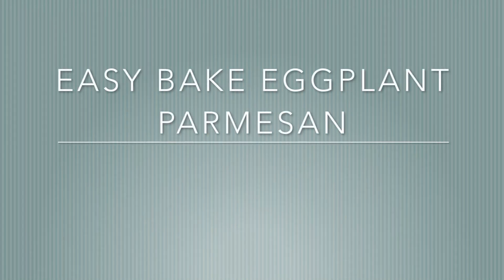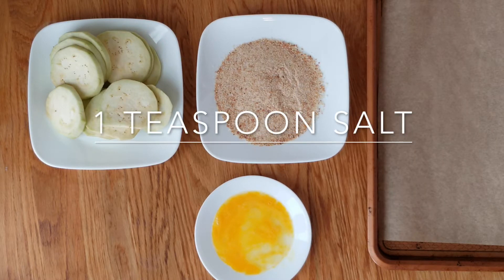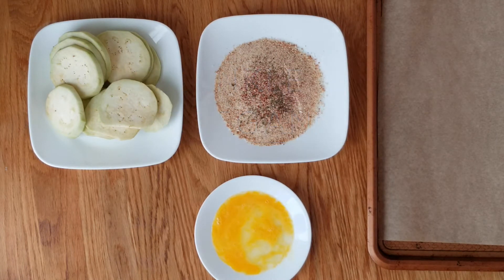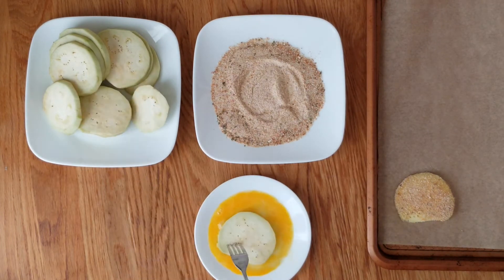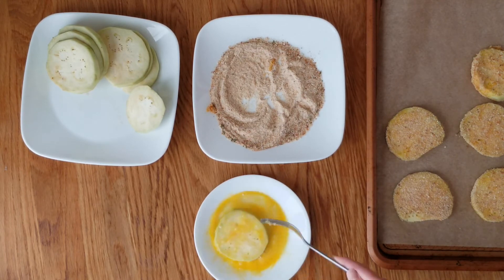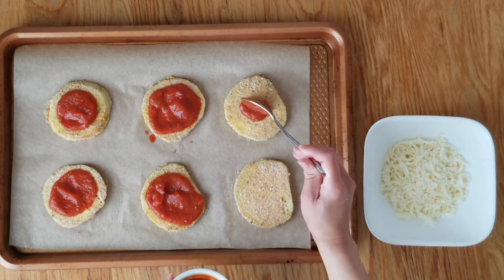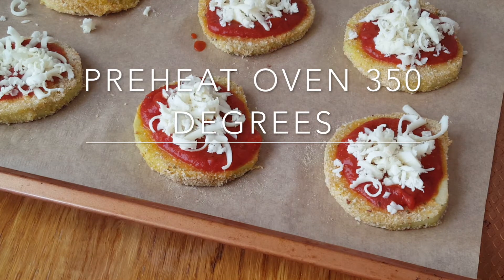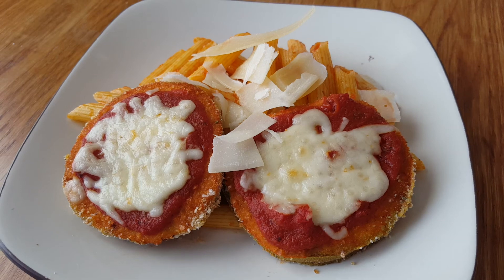Eggplant Parmesan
Ingredients:
1 Eggplant
1 cup of Breadcrumbs
1 Egg
1 teaspoon of Salt
1/4 teaspoon Smoked Paprika
1 teaspoon Black Pepper
1/4 teaspoon of Oregano
1 cup of Marinara Sauce
1 cup of Mozzarella Cheese